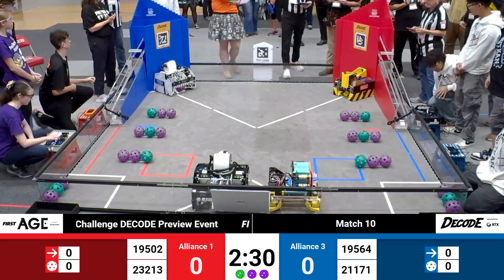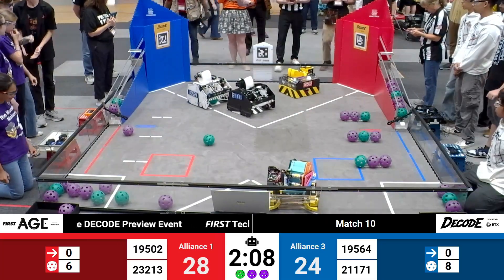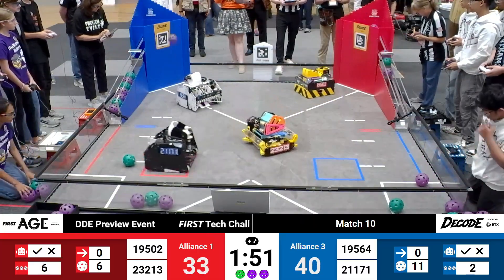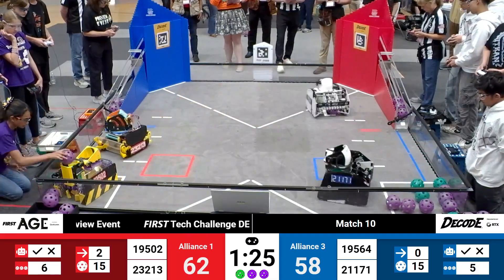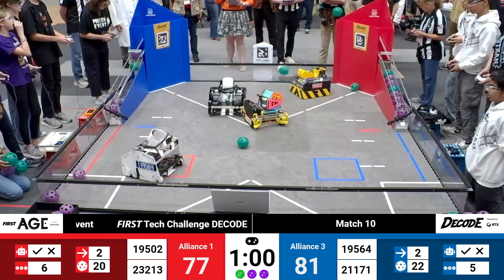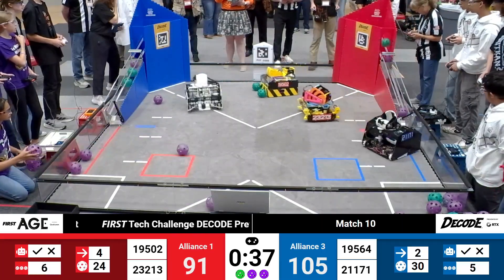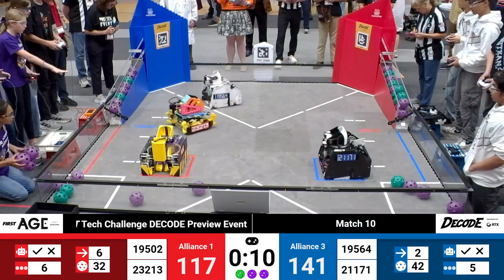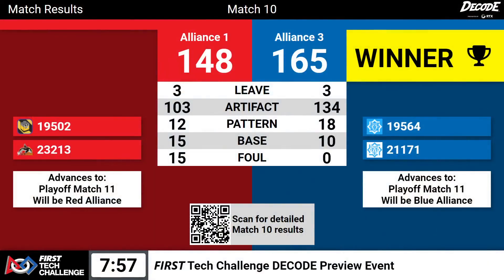Final Bracket Round 6 Match 10 - 2025 FTC FIRST Tech Challenge DEC...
2025 FTC FIRST Tech Challenge DECODE Preview Event
Final Bracket  Round 6 Match 10